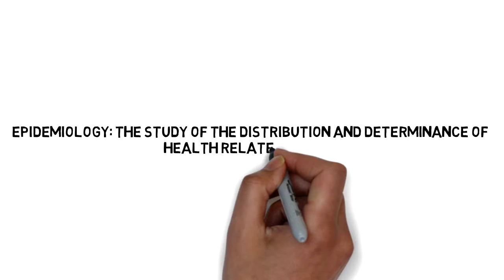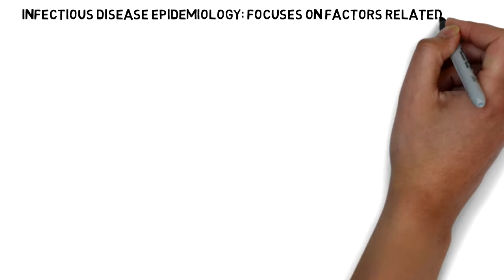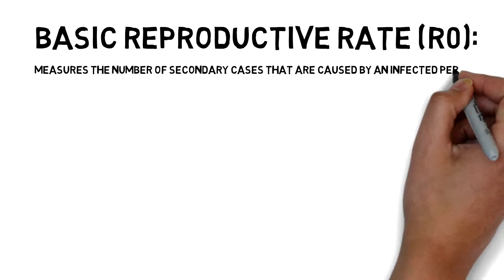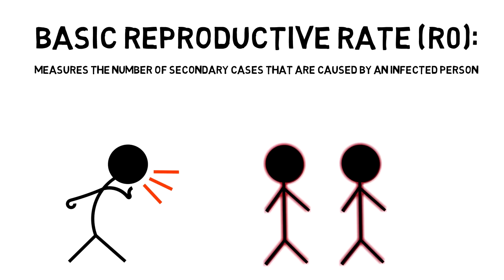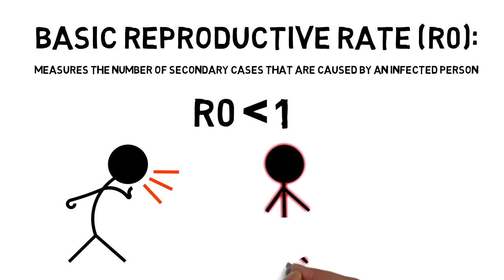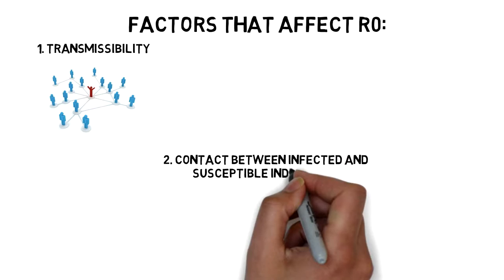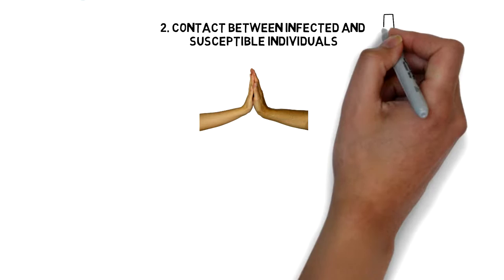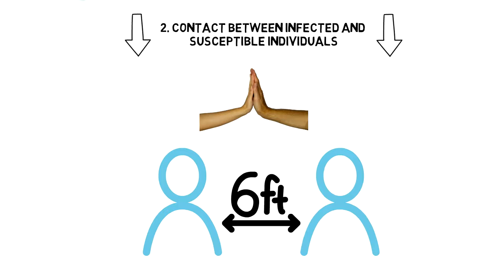Topics in Biology | Epidemiology and how it relates to the SARS-CoV-2 pandemic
Join me as I talk to researchers from Cornell University about topics in epidemiology (strategies to reduce spread of infection, the importance of testing, etc.) and how they relate to the SARS-CoV-2 pandemic.
- Graduate Student in the Grohn Lab - Kristina Ceres (@KristinaCeres)
- Senior Research Associate/Lecturer - Dr. Karyn Havas (@HavasVetEpi)
- Associate Professor - Dr. Renata Ivanek ()

Join me on my journey where I try to navigate the hectic world of science as a PhD student at Cornell's Biomedical and Biological Sciences Program! Enjoy lessons on cutting edge topics in science and connect with real PhD students!

*All published material reflects my own thoughts and does not represent the viewpoints of my institution.*